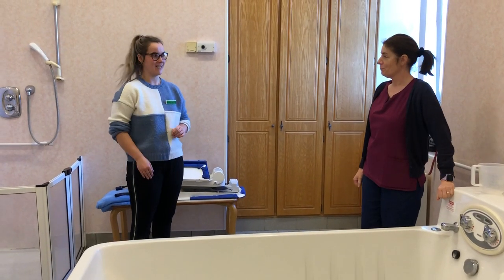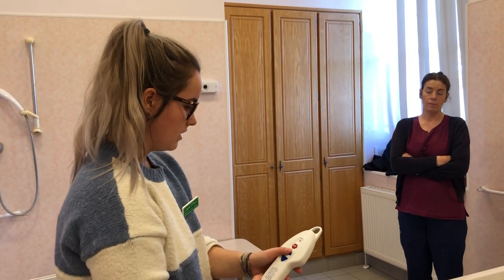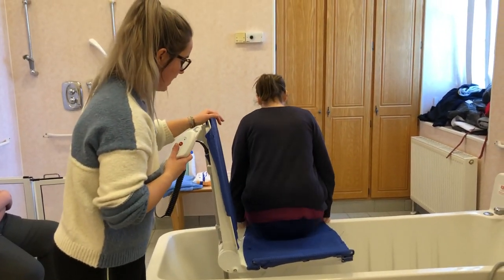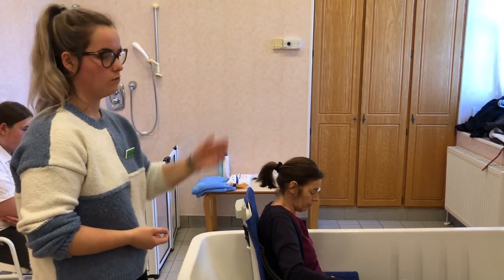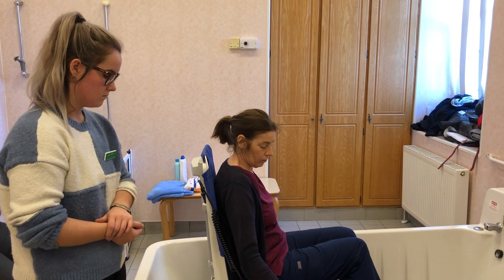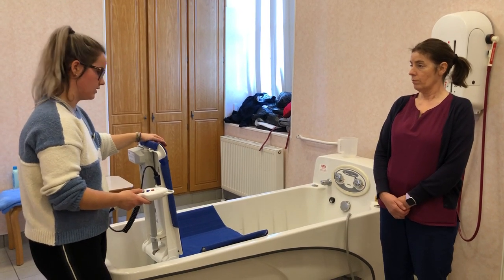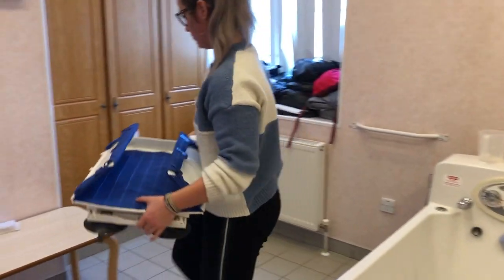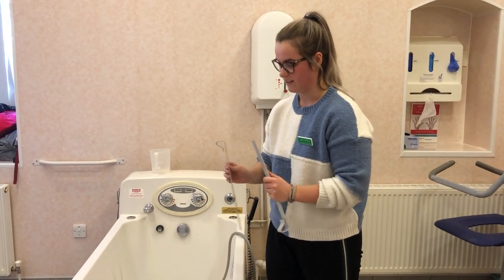How to set up a Bath-lift?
This is a functional guide to follow when setting up a Bath-Lift.

This video is demonstrated by Laura Clifford  who is a Year 3 Occupational Therapy Student  at  The University College Cork, Ireland.